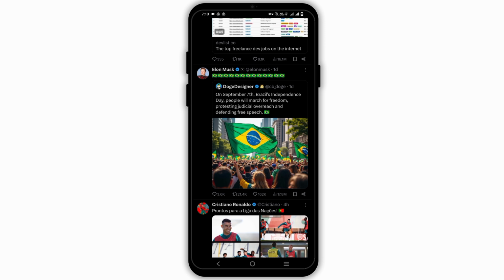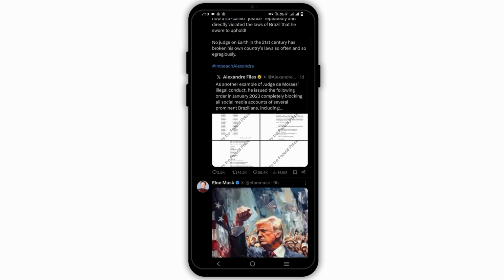How To Unsuspend Twitter X Account Without Appeal (2024)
Trying to unsuspend your Twitter (now known as X) account without going through the appeal process? While the official way is to appeal, there are some steps you can try to regain access if your account is temporarily suspended. Follow this guide for potential solutions.

**Timestamps:**
0:00 - Introduction
0:10 - How do I unsuspend my Twitter account in 2024?
0:30 - How do I unsuspend an X account?
1:00 - How to recover permanently suspended Twitter account